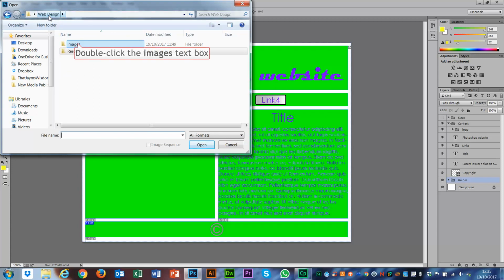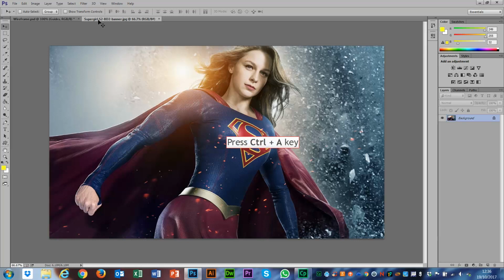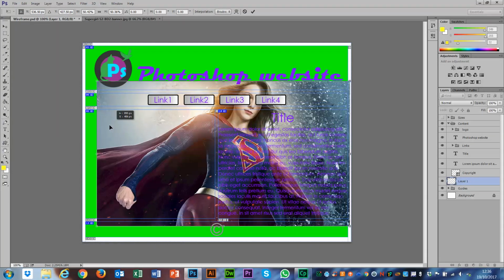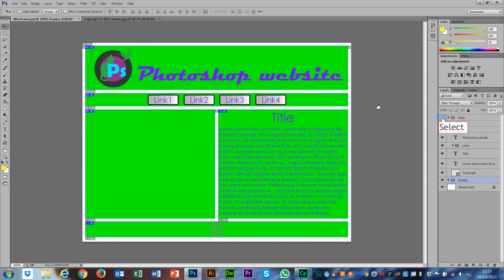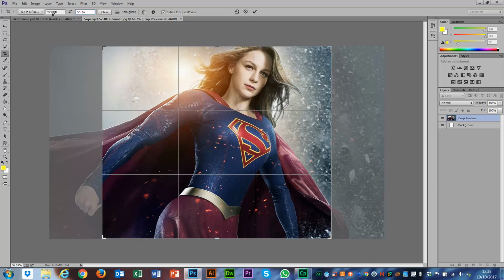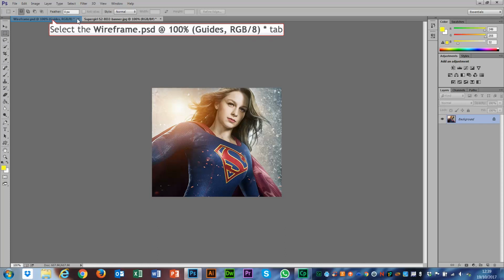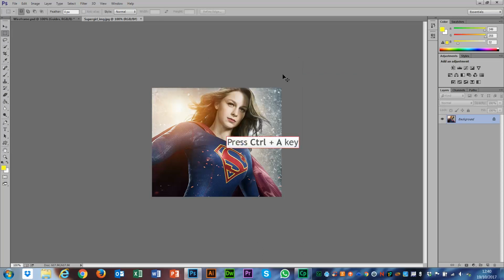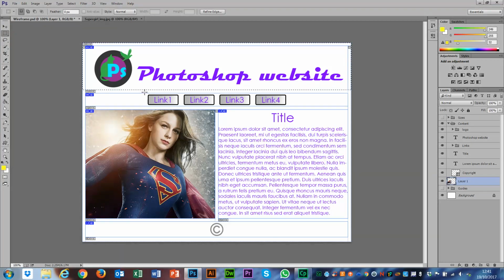Photoshop Website Part 2: Preparing your Images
A tutorial explaining how to crop and resize your images based on your wireframe so that they can be dragged into Dreamweaver layouts without the need for editing.